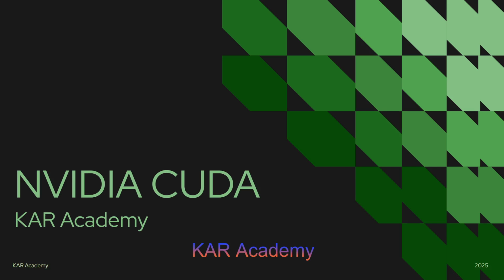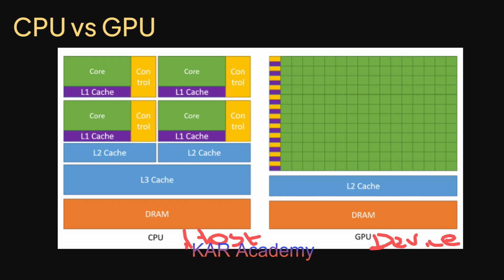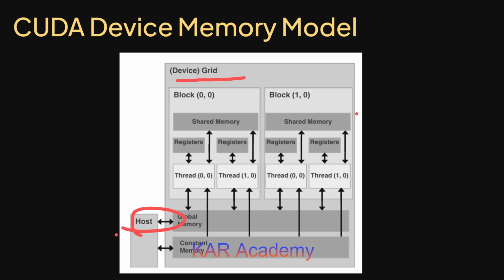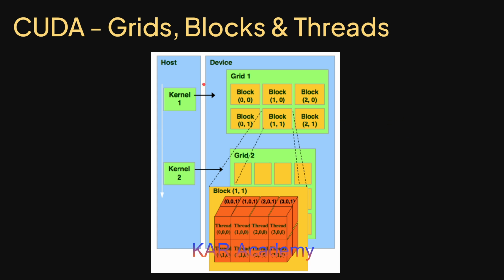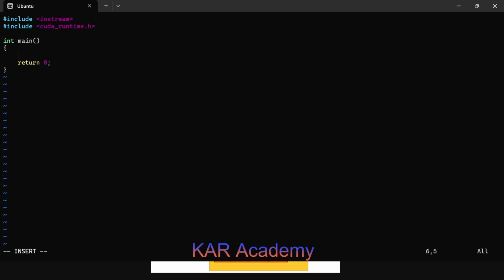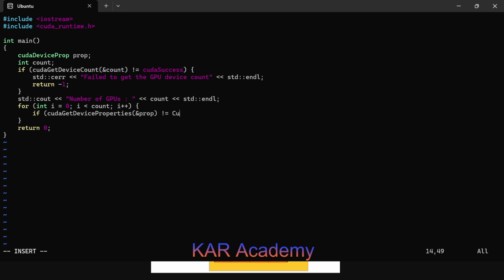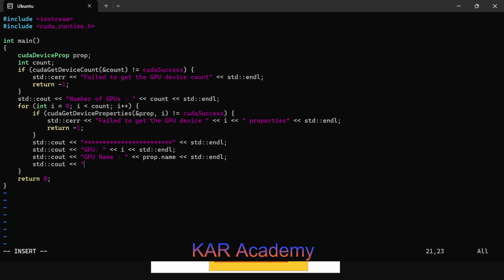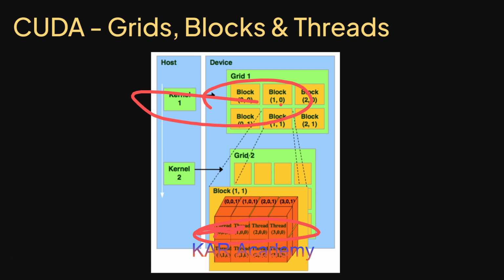Nvidia Cuda Programming | CUDA Device Properties | Lecture 3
Nvidia Cuda Programming | CUDA Device Properties

Learn CUDA Programming

Hardware Requirements
* PC with Nvidia GPU
* Laptop with Nvidia GPU

Software Requirements
* nvcc compiler
* cuda runtime library